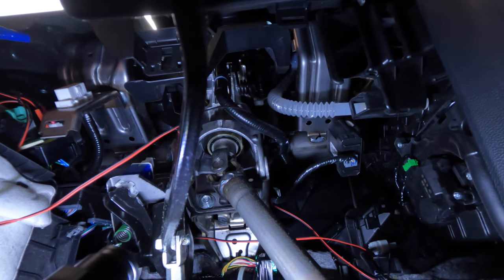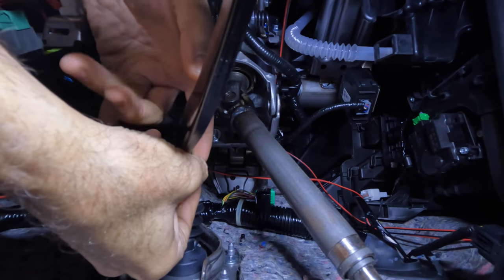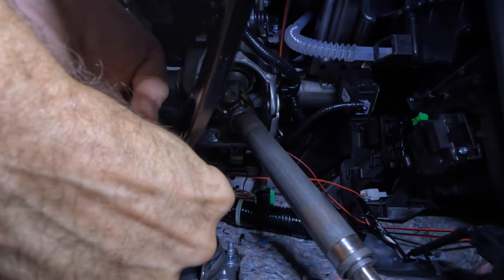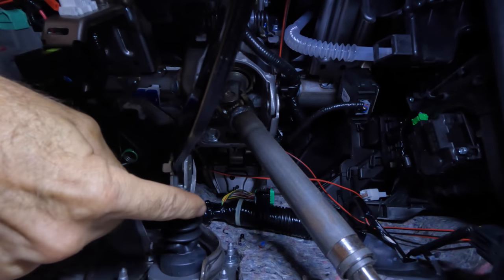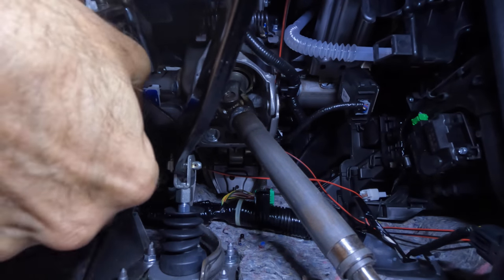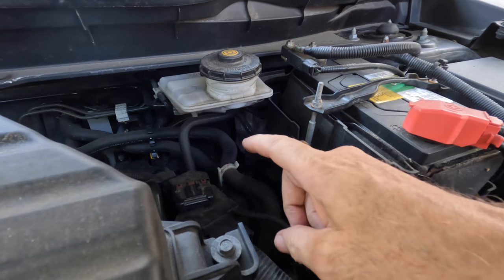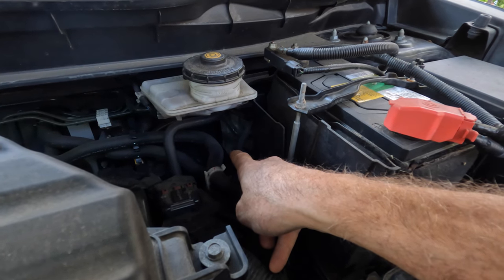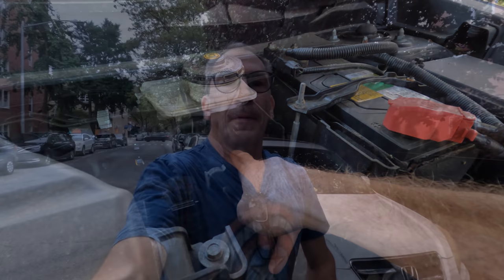Your Brake Pedal by Honda CRV no cure to fix but heres a howto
We talked privatally with Honda Corp  Office at 56th & 7th, 6th Drop in and enjoy,  while I was on vacation, will be revisting  with info that is shared . F.T.F

□ Electronic Components
□ Hobbies:

- SUPPORT -